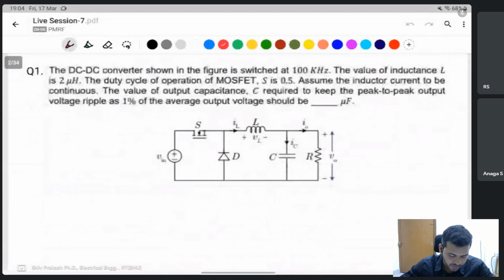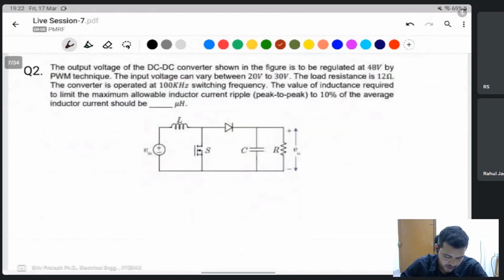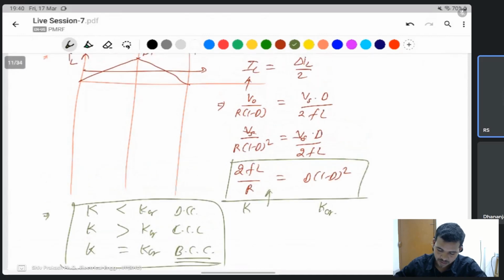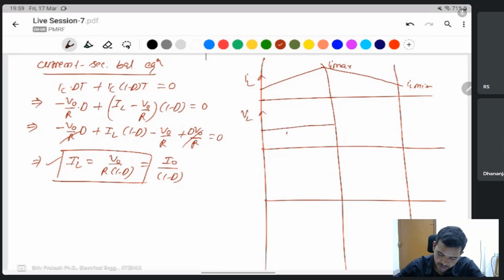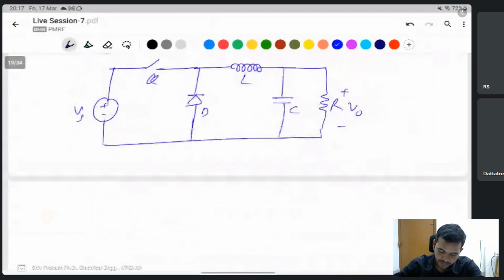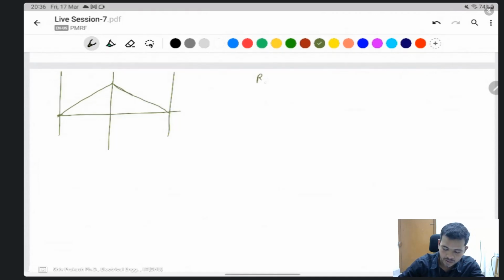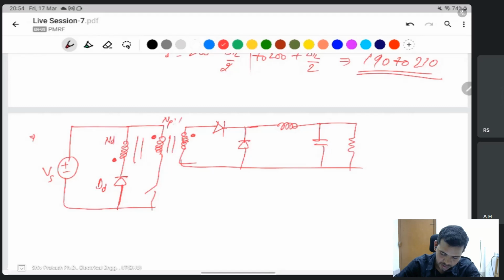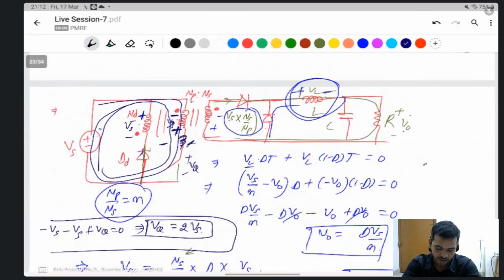NPTEL Live Session 7 Fundamental of power electronics